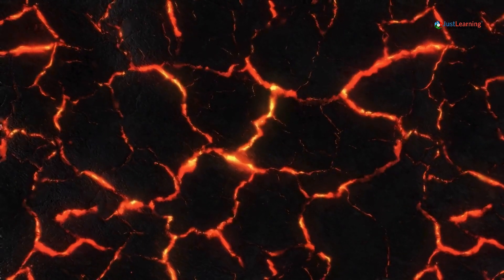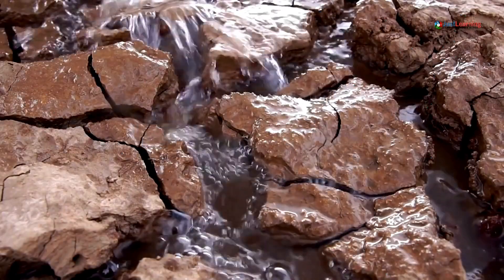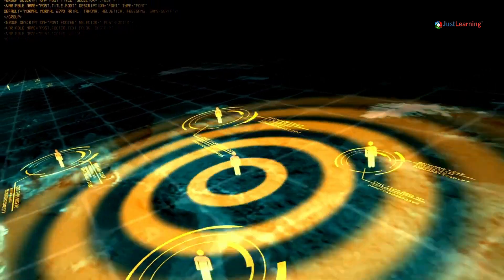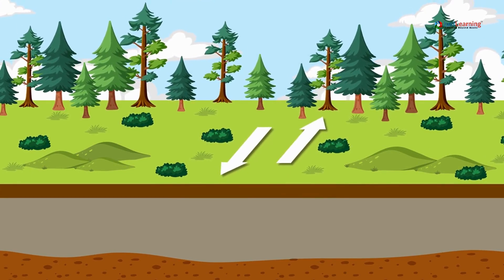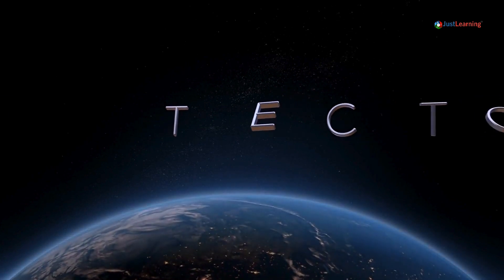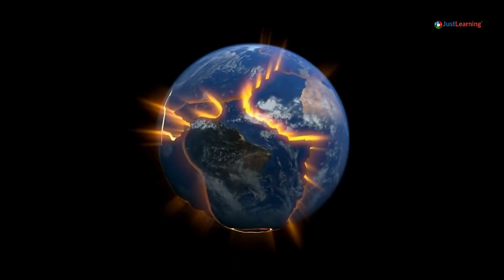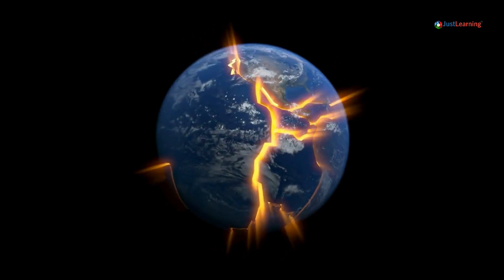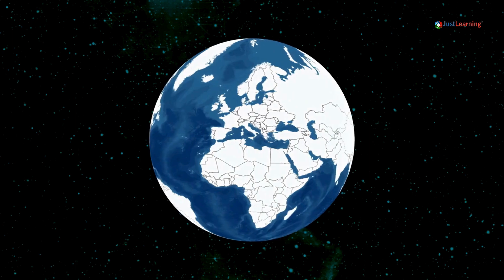Volcanoes & Earthquakes: How Tectonic Plates Shape Our Planet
Explore the powerful connection between volcanoes and earthquakes, both driven by the relentless movement of tectonic plates beneath Earth's surface. This dynamic relationship is most visible along boundaries like the Pacific Ring of Fire, where seismic activity and volcanic eruptions frequently occur.

Learn how subduction zones, divergent boundaries, and hotspots trigger these natural phenomena, and discover why understanding these geological forces is key to predicting disasters and appreciating the ever-changing nature of our planet.